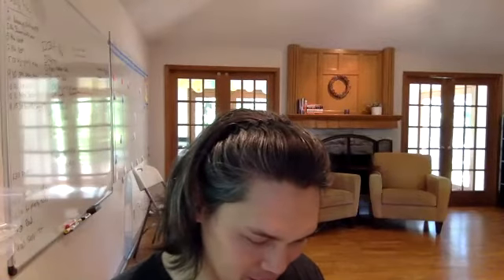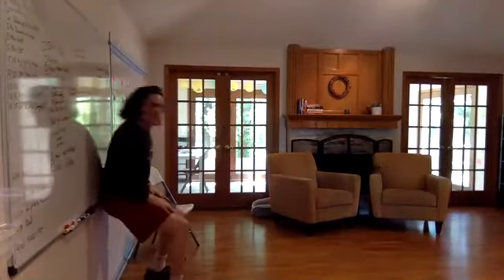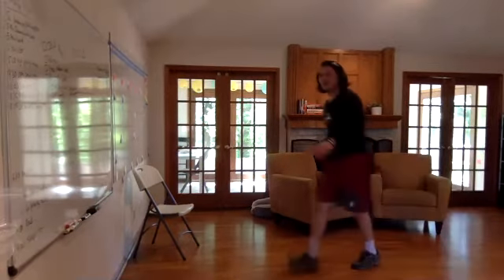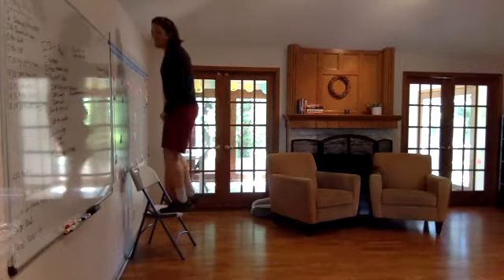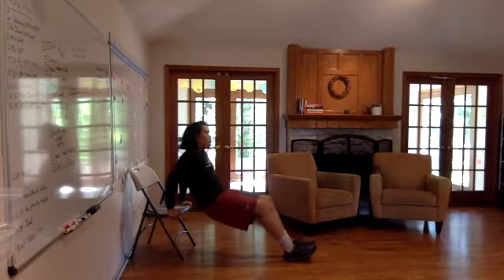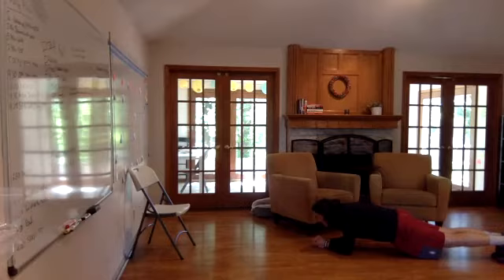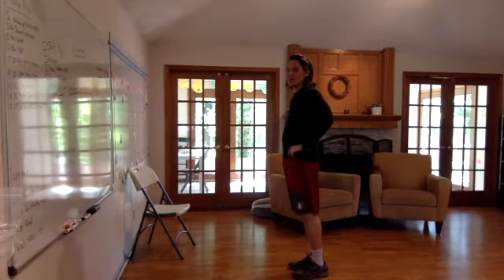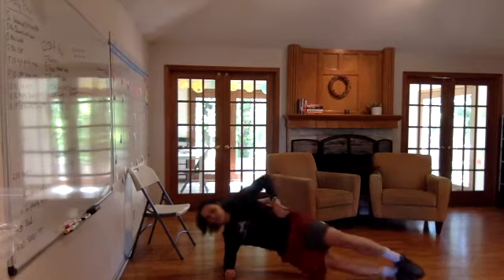7-minute workout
Here's video of what the 7-minute workout looks like. Join us each Monday, Tuesday, Thursday, and Friday at 3pm CT for this Abrome and Inter-ALC offering.